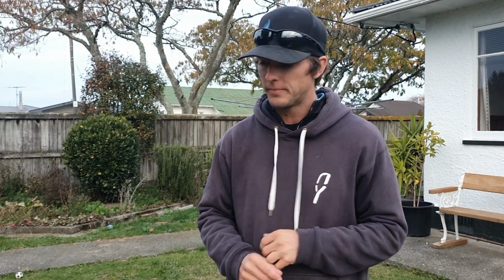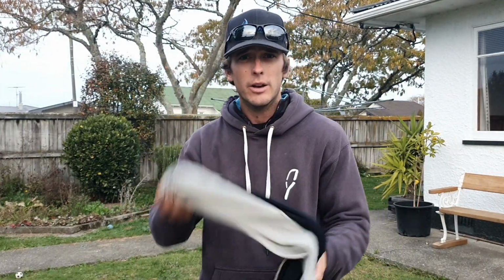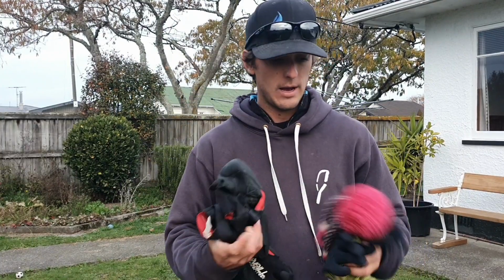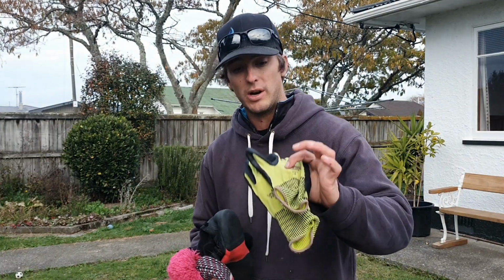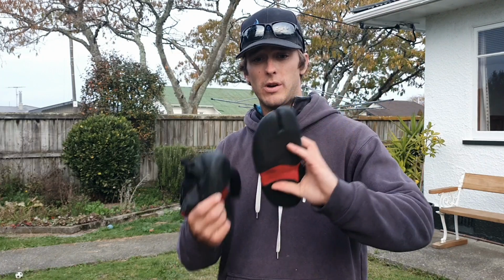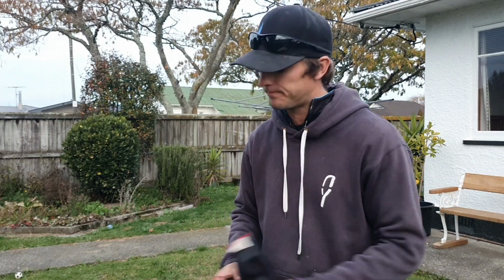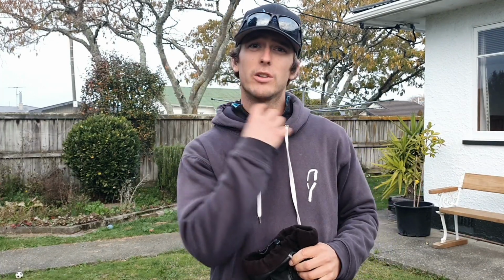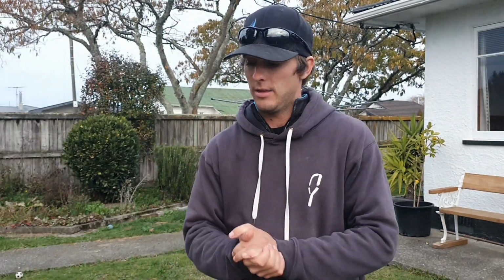"Lvl 3 Little Lock-down Learning" - Time to stay warm!